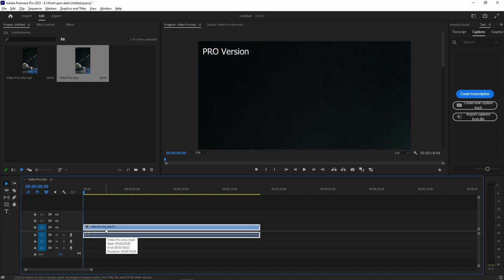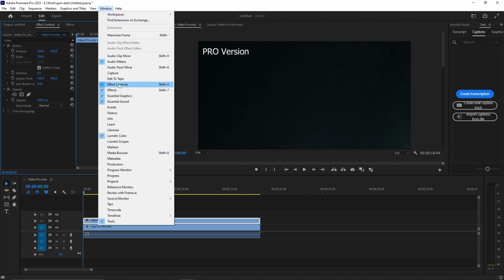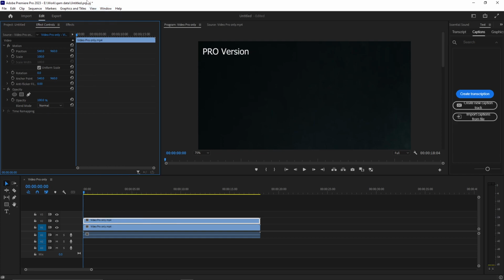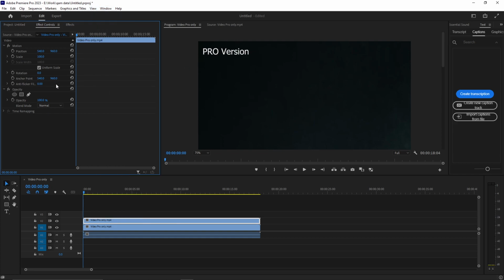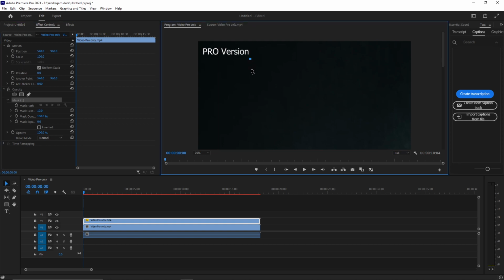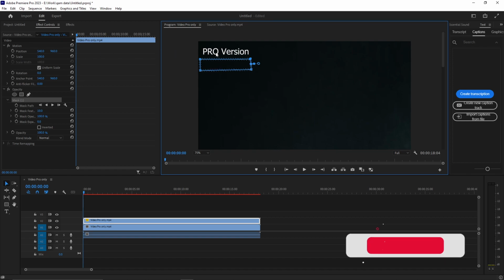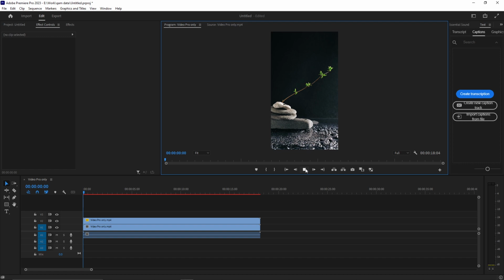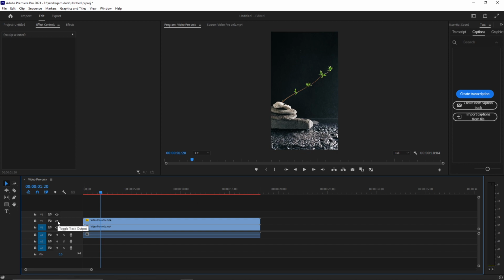How to Remove a Watermark From a Video in Adobe Premiere Pro ? For Business Use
How to Remove a Watermark From a Video in Adobe Premiere Pro ?

In this video I'll show you How to Remove a Watermark From a Video in Adobe Premiere Pro. The method is very simple and clearly described in the video. Follow all of the steps & How to Remove a Watermark From a Video in Adobe Premiere Pro